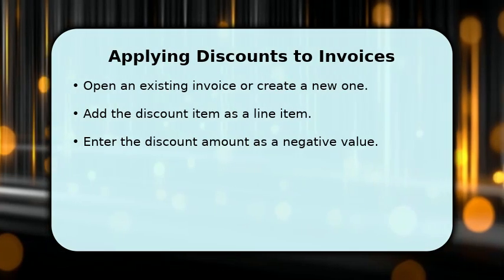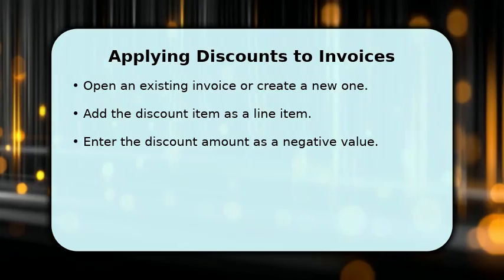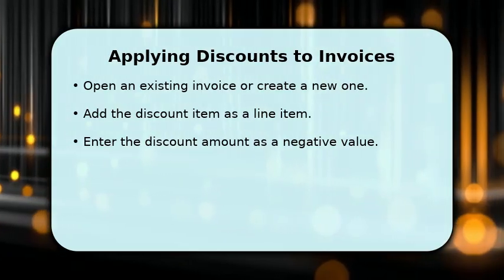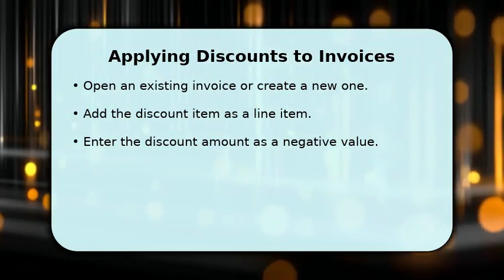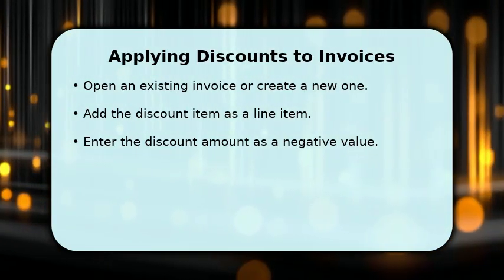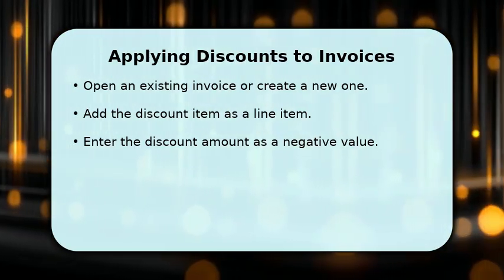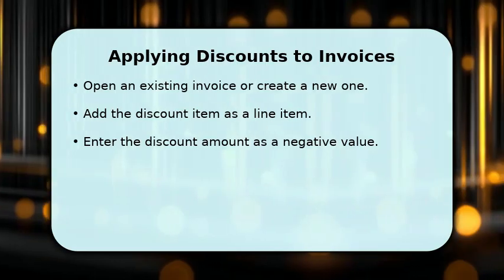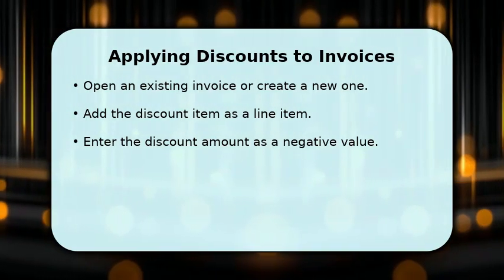How to Add Discount on QuickBooks Invoice (Updated)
Are you looking for a step-by-step guide on how to add discounts on QuickBooks invoices? Look no further! In this updated video, we will walk you through the process of applying discounts to your QuickBooks invoices. Whether you're a small business owner or an accountant, this tutorial is perfect for anyone who wants to learn how to save time and increase customer satisfaction by offering discounts on their invoices.